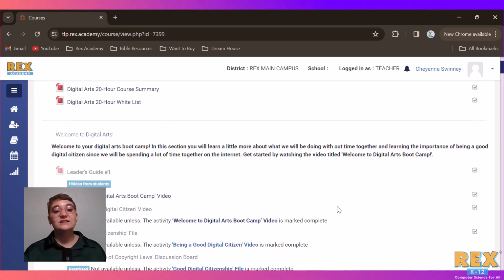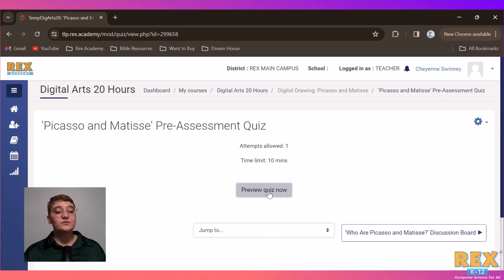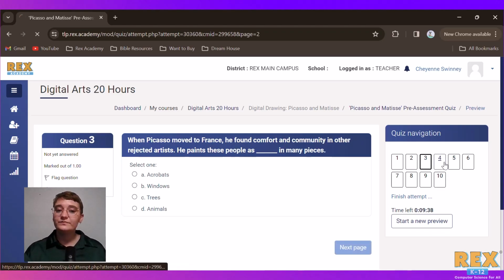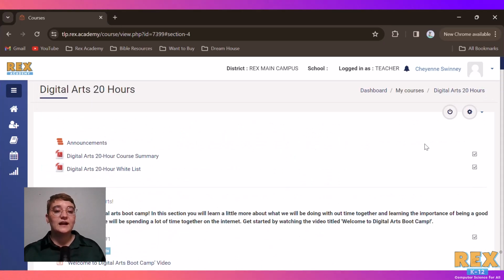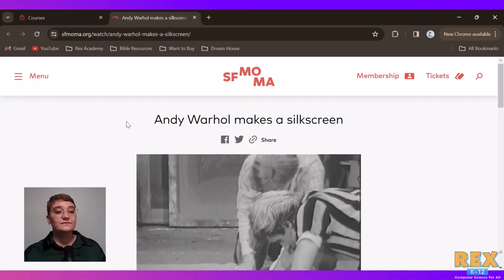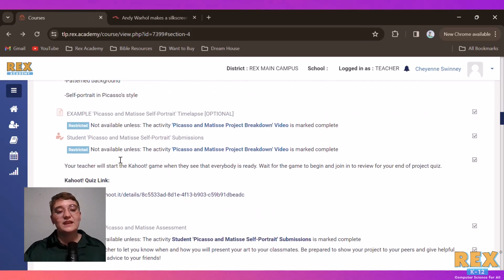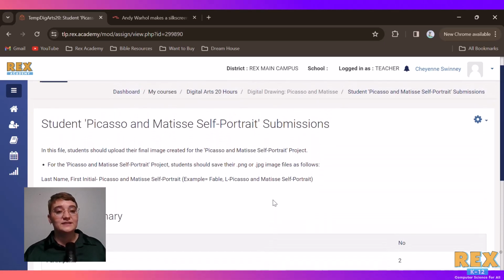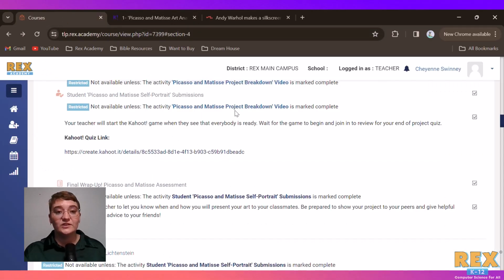Conducting the Class' Video #2